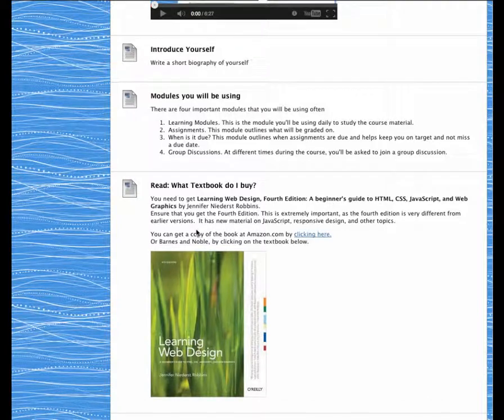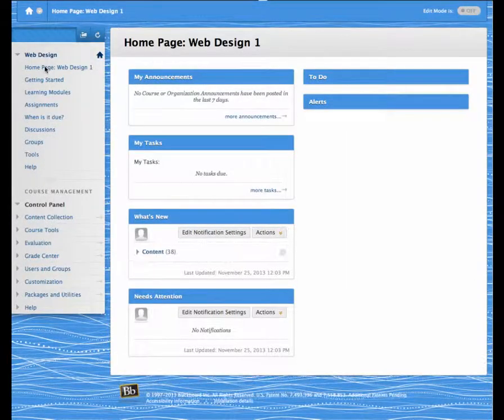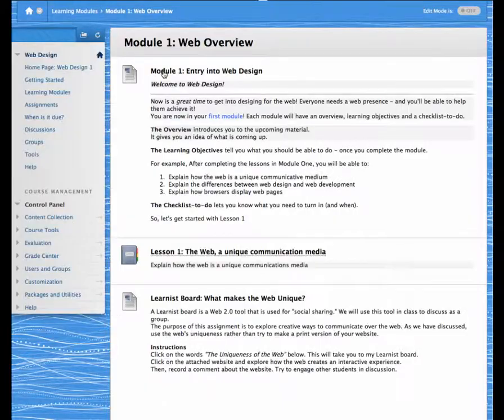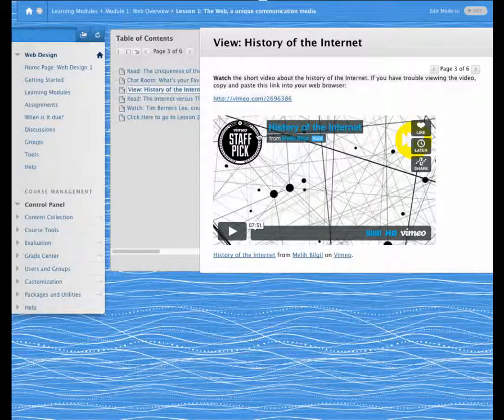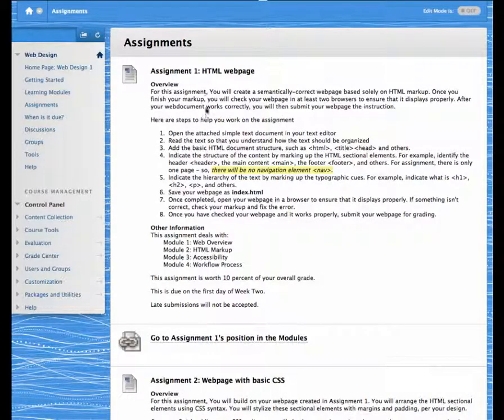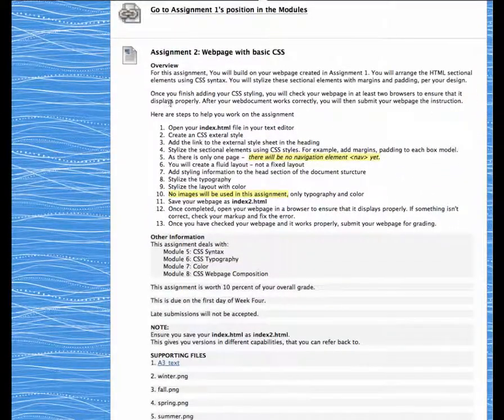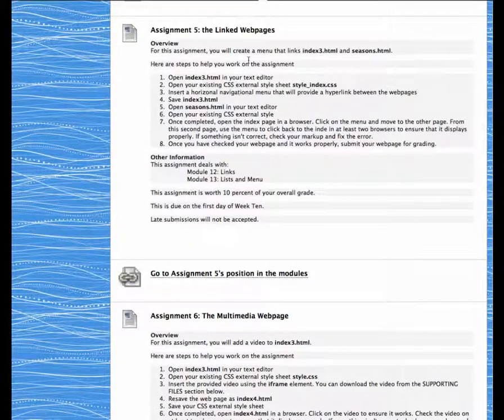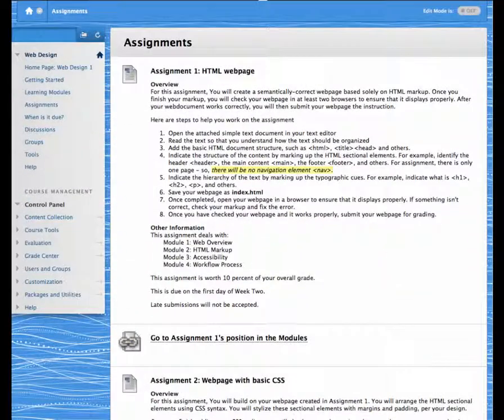Getting Started, Basic Web Design Course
Welcome to Web Design 1. This video is an introduction to the course's interface.